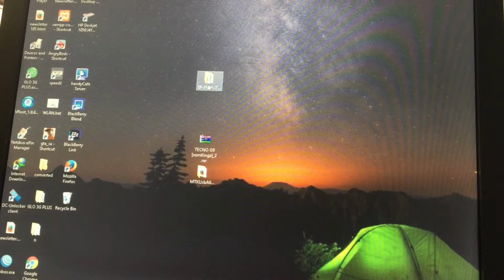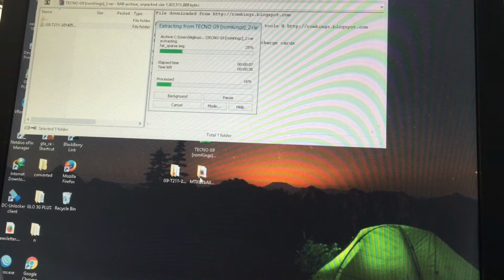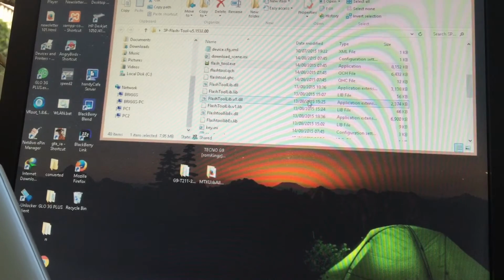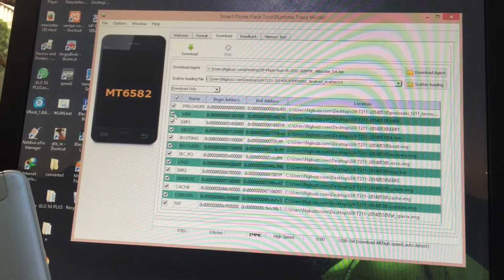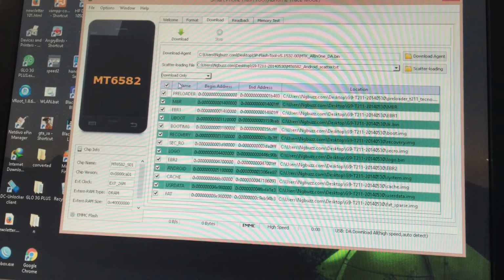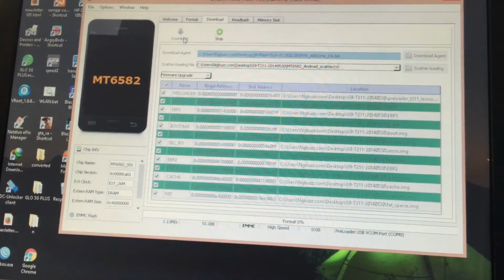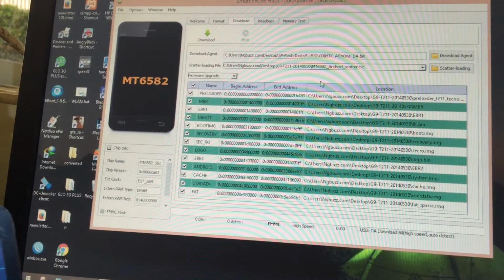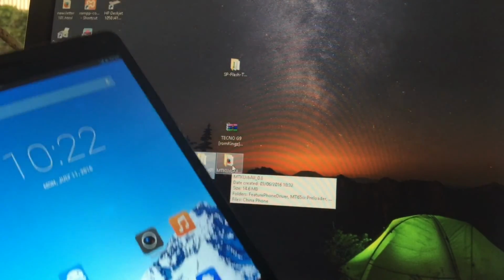Tecno G9 Android TAB Stock ROM Download and Flashing Procedure with SP Flash Tool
SP Flash Tool has made ROM Flashing on Android devices super easy as shown in this short video.
In this case, the device was infected with Adware auto downloading Applications and launching full screen adverts.

The same process can be applied for many MTK devices, you just need the right ROM downloaded.

Here the LINK to download Tecno G9 Stock ROM, MTK Universal Drivers and SP Flash Tool used in this video:

Leave all questions / comments below.